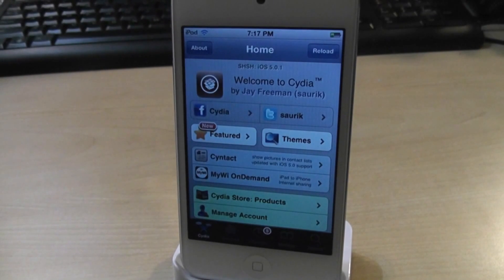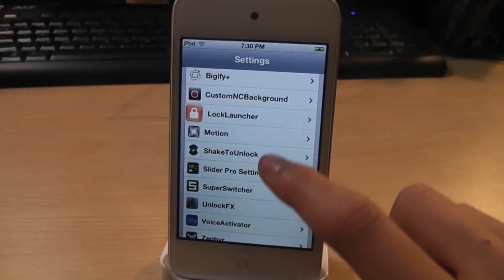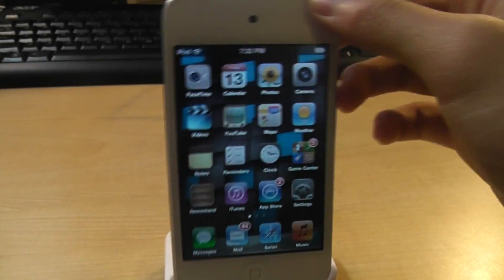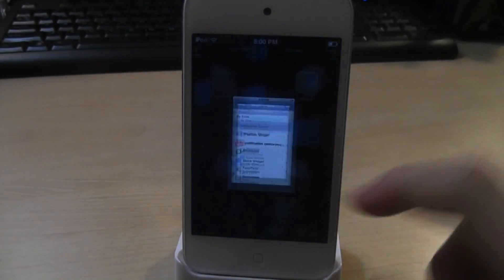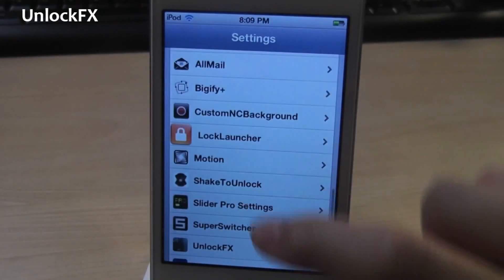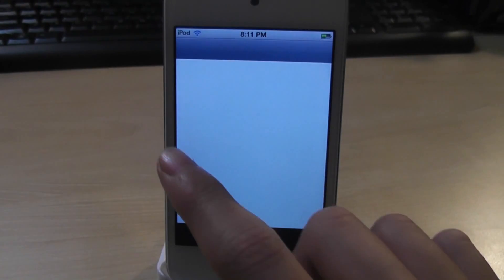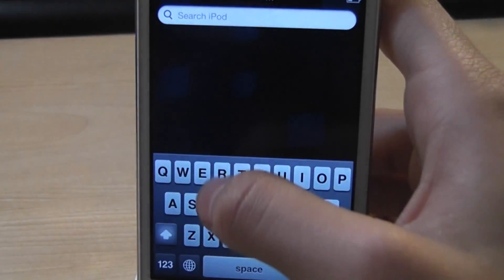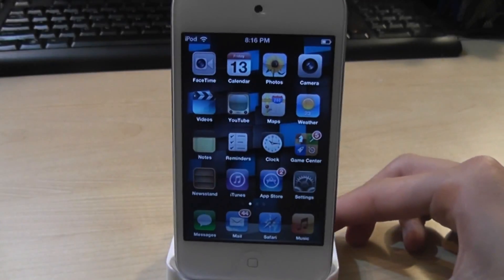Top 15 Best iOS 5 Cydia Tweaks - Ep.3 (Jan. 2012)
This is a video on my favorite 15 Cydia tweaks for January 2012.

Here are all the tweaks/apps that I showed you in the video:

15. vWallpaper 2
14. CustomNCBackground
13.Slider Pro
12. AllMail
11. Recludo
10. ShakeToUnlock
9. Mail More Photos
8. Youtube Search for Notification Center
7. SwitcherCleaner
6. LockLauncher
5. UnlockFX
4. Zephyr
3. Motion
2. CommandSpot
1. SuperSwitcher

Artist: BeatsRoyaltyFree.com
Song Title: Slapping R&B Jam

SORRY FOR NOT POSTING LOTS OF VIDEOS LATELY!

THANKS FOR MAKING TO THE END OF THE DESCRIPTION... (dont read the tags) .

- My equipments -